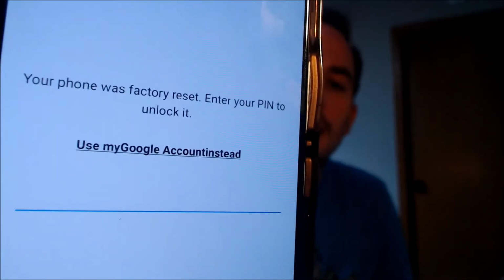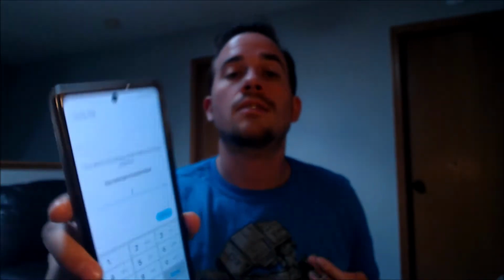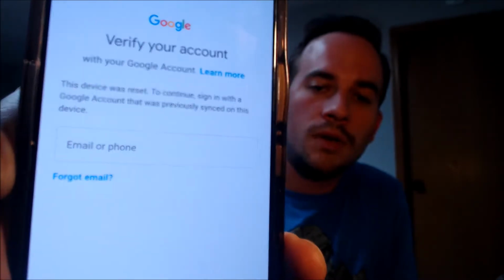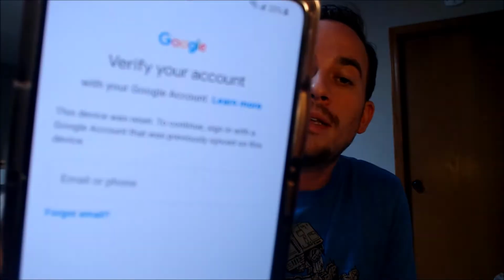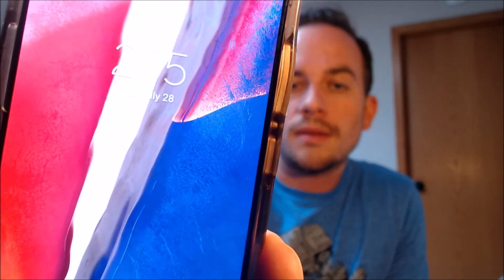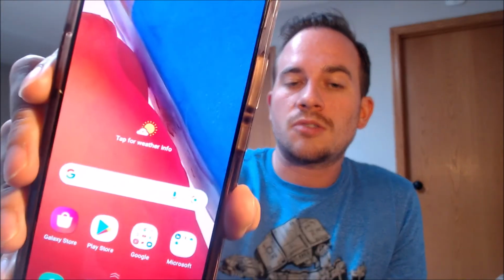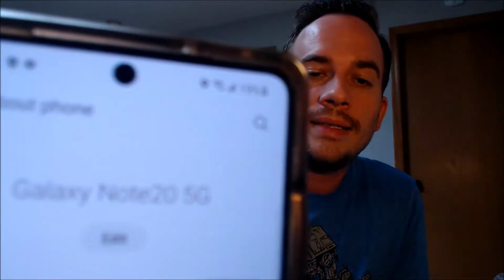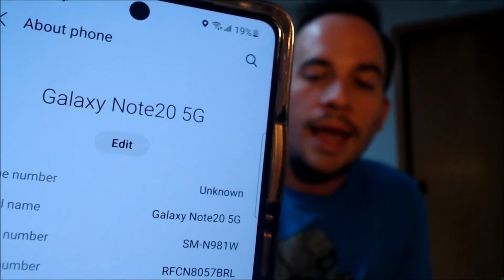Disable Bypass Remove Google Account Lock FRP on Canadian Samsung Galaxy Note 20 SM-N981W!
Video showing a Google Account Lock (FRP) successfully being bypassed/removed on a Canadian Samsung Galaxy Note 20 (model number SM-N981W). Google includes this security feature with all devices on Android 5.1 and up so that when a device is reset without first removing the Google account, the device is locked to the previous owner's account. This process that we do to the device allows a bypass of the screen that asks for the Google account of the previous user.